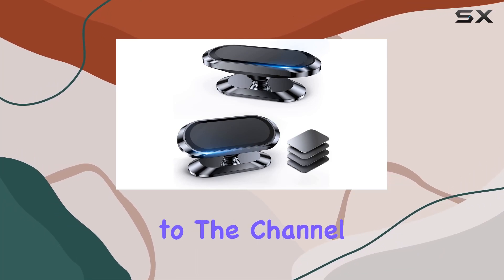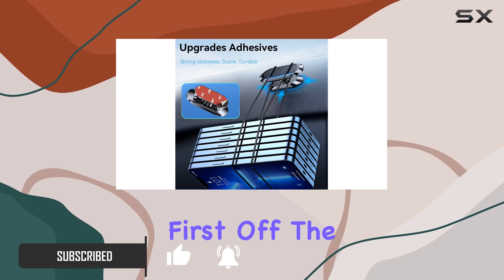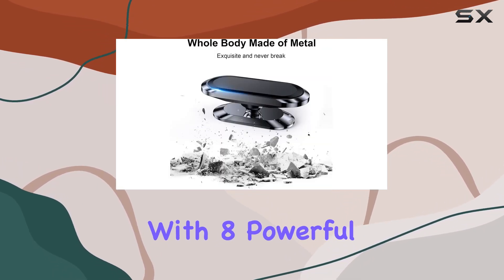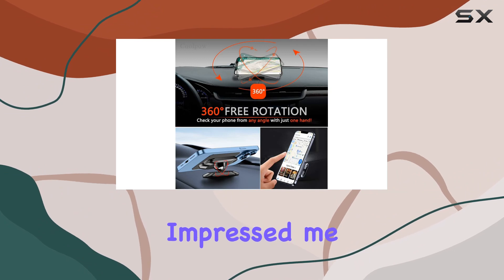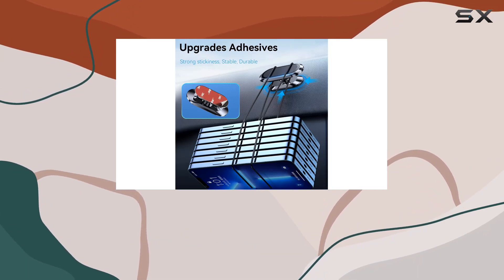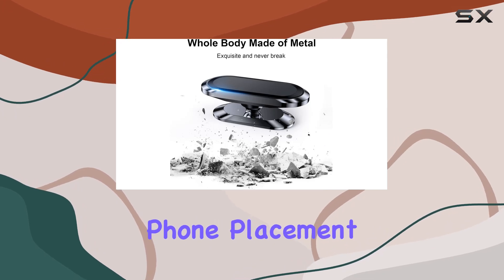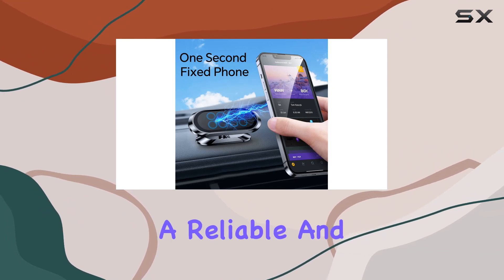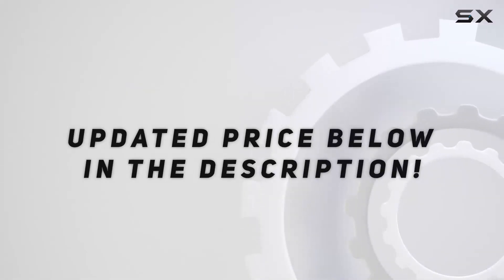Coolpow Magnetic Phone Holder Review: Best Dashboard Mount for Your Phone!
0:00 Intro
0:06 Review

Things that we mentioned in this video:
Coolpow 【2-Pack】 Magnetic Phone : B09ZH48Z3T